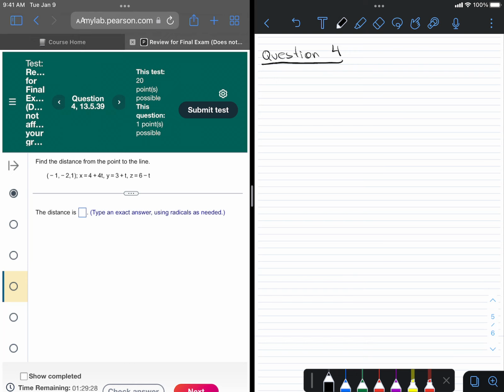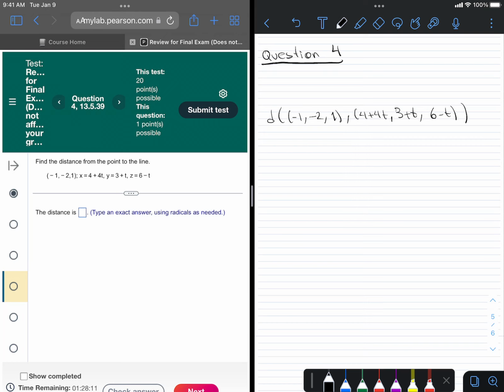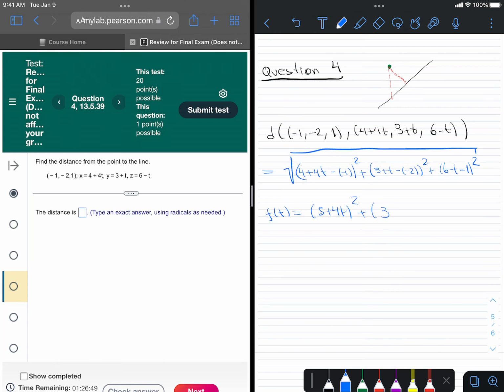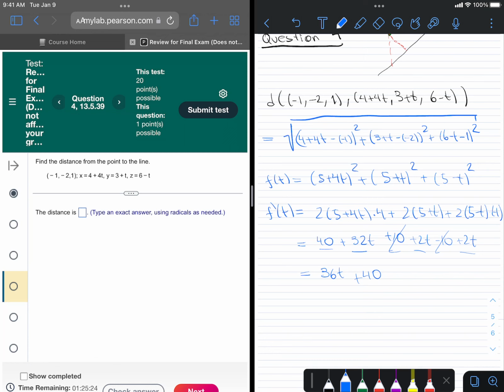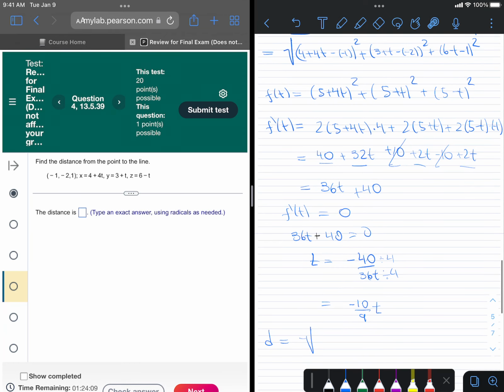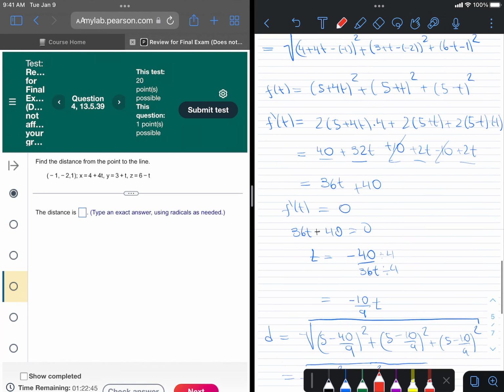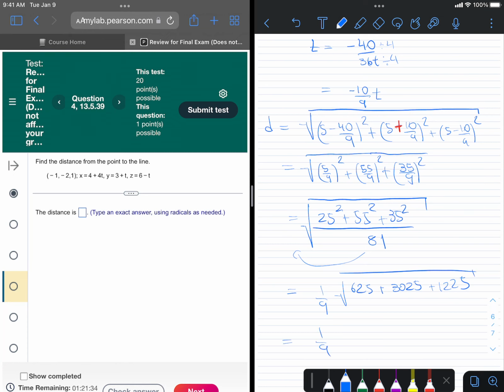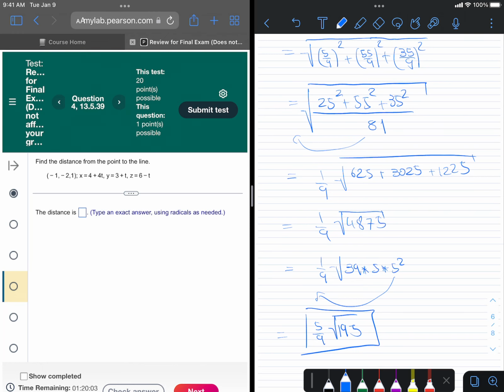Distance between a Point and a Line without using a Formula